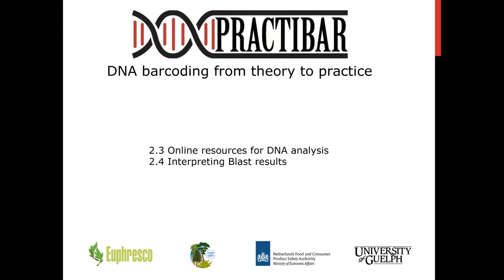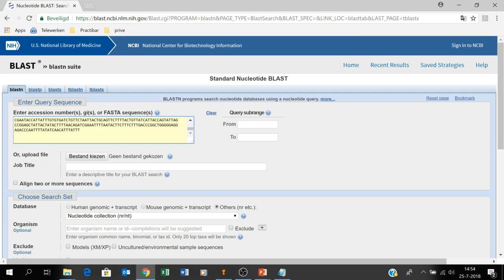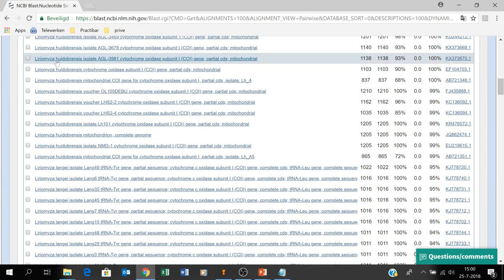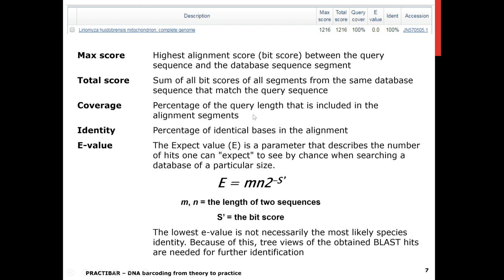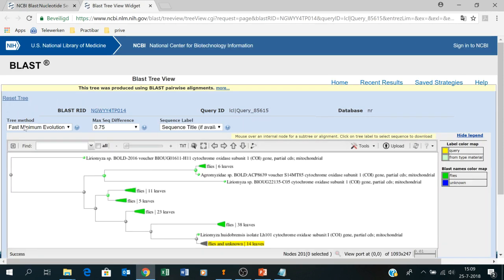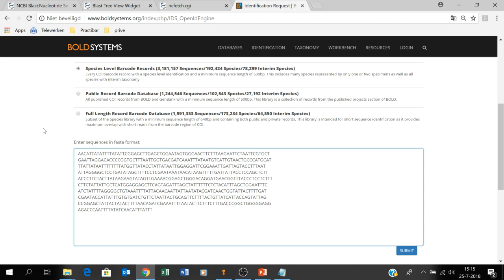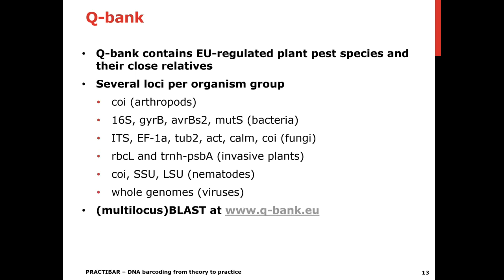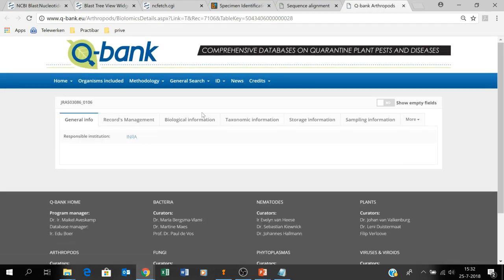Euphresco Practibar Workshop: ONLINE RESOURCES FOR DNA ANALYSIS INTERPRETING BLAST RESULTS